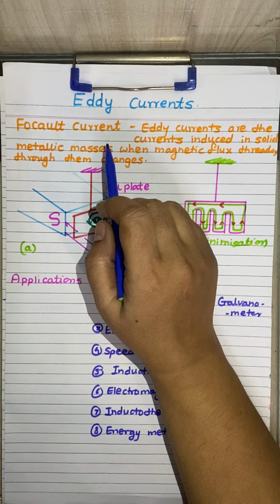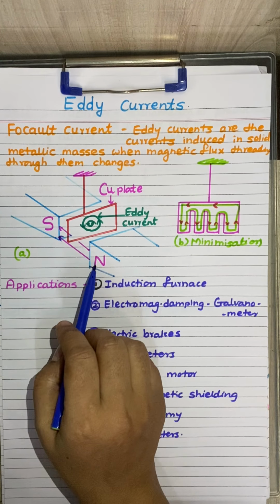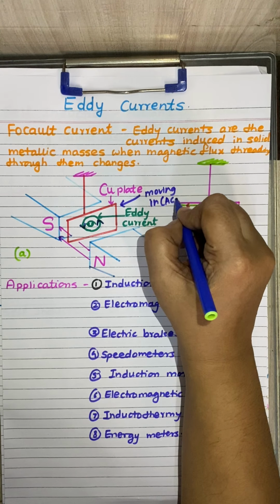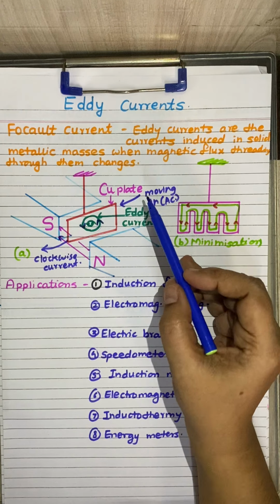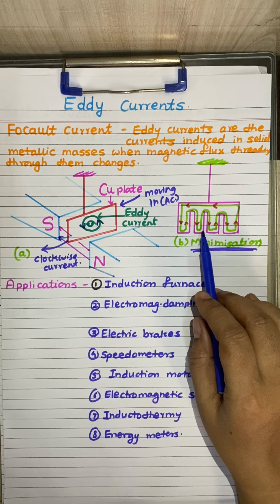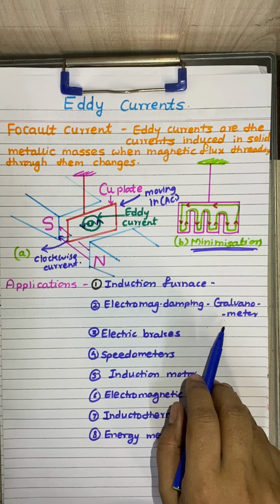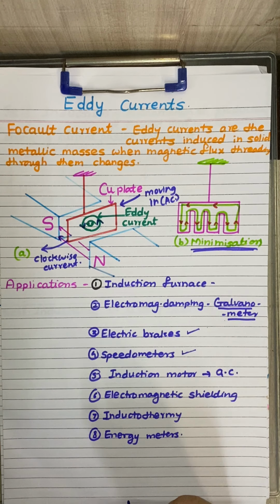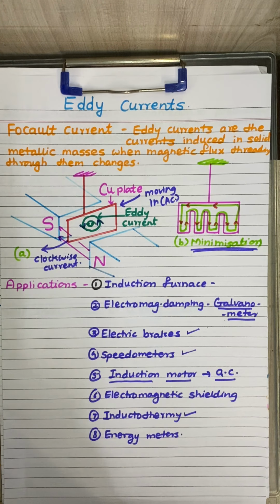Eddy current and applications